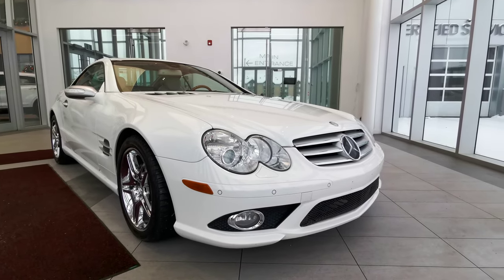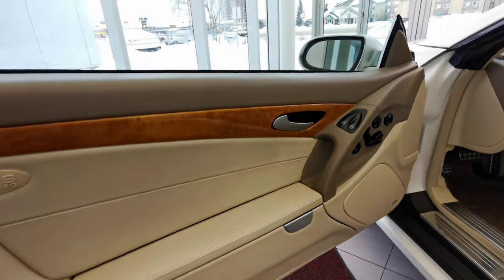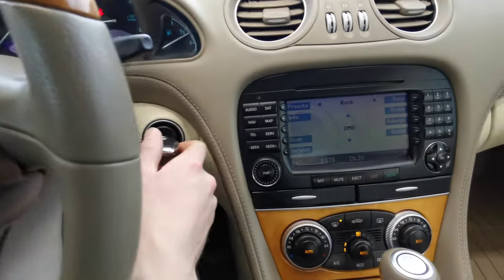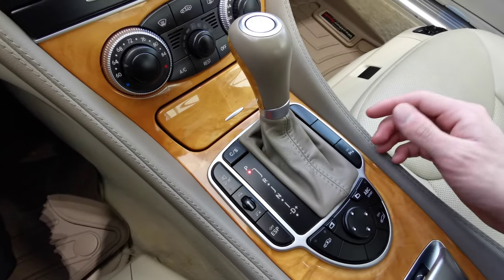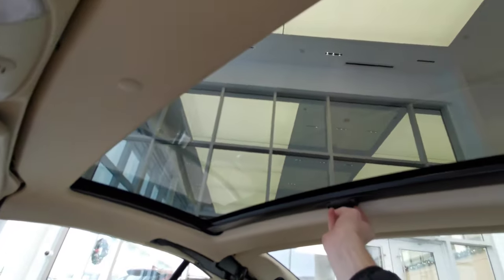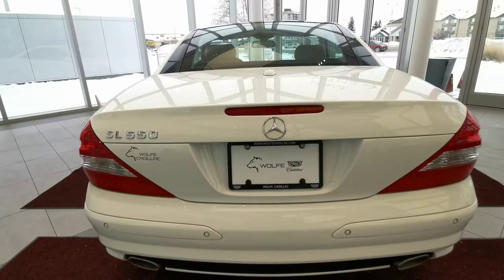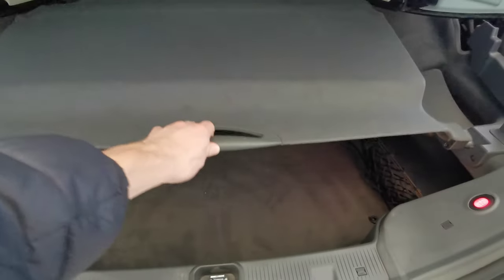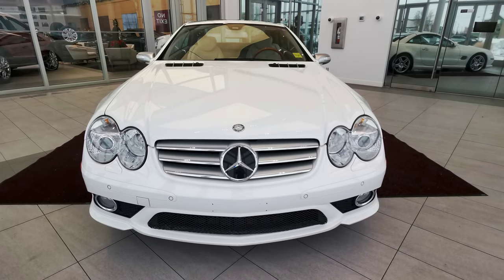2007 Mercedes-Benz SL-Class SL550 Review Edmonton AB - Wolfe Cadillac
Step into luxury with the 2007 Mercedes-Benz SL550. This roadster has the charm of vehicles from this era with the luxury finishes you deserve. Under the hood is a 5.5L V8 engine with a 7-speed automatic transmission and rear-wheel drive. The exterior is white with chrome accents, inserts, and badges and 18-inch Mercedes-Benz AMG rims. Exterior features on this vehicle include power convertible top, power trunk opener, keyless entry, and parking sensors. Inside there is seating for 2 on a light beige leather interior. The driver will enjoy a power-adjustable heated/vented massaging seat, leather and woodgrain steering wheel with menu/audio controls, navigation, and more. The passenger will also enjoy the sunroof when the top is up, large trunk space with access even when top is folded down, and infotainment system with AM/FM radio, Sirius XM capabilities, phone connection and more all connected to a Bose sound system. Is this the classic summer vehicle for you?

Wolfe Cadillac
17820 Stony Plain Rd,
Edmonton, Alberta
T5S 1A4